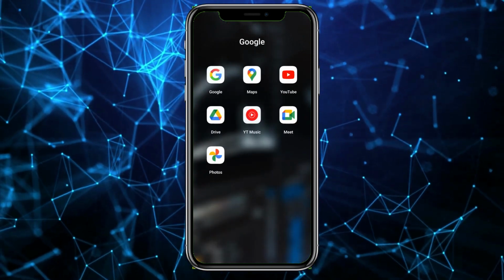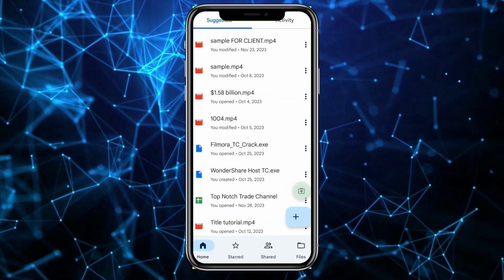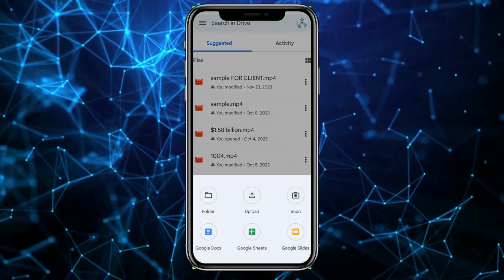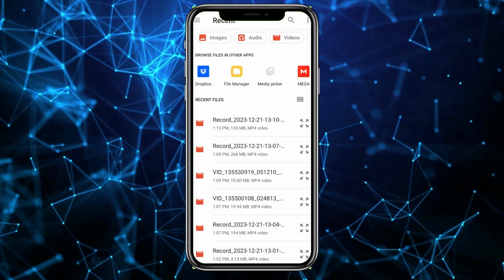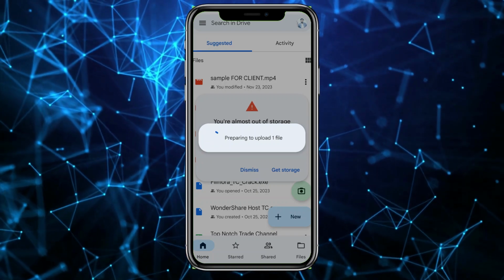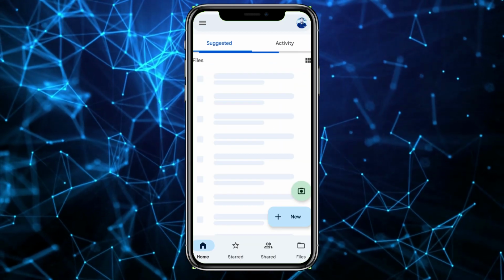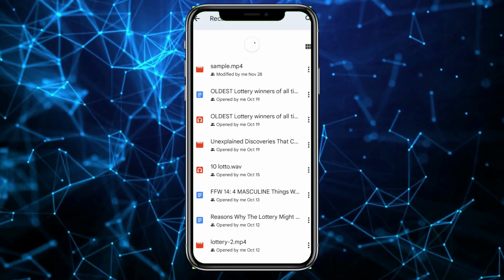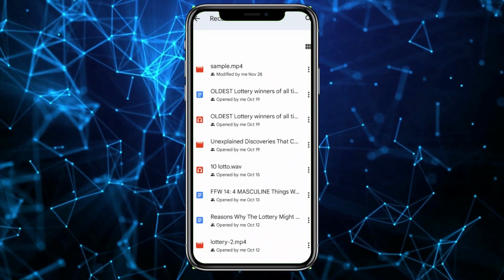How to use Google Drive App [easy]